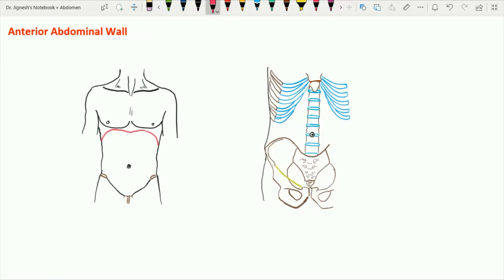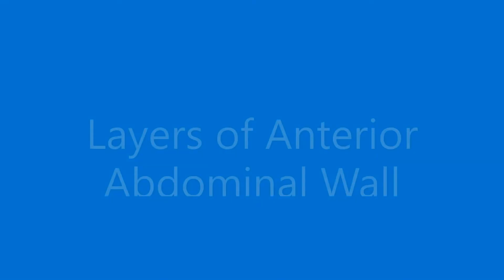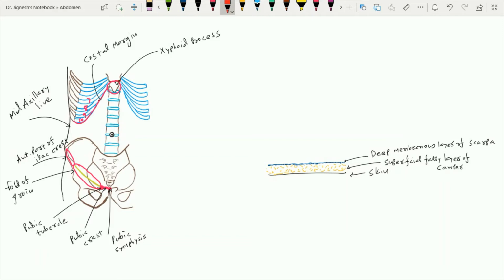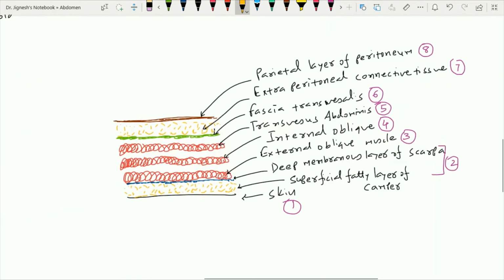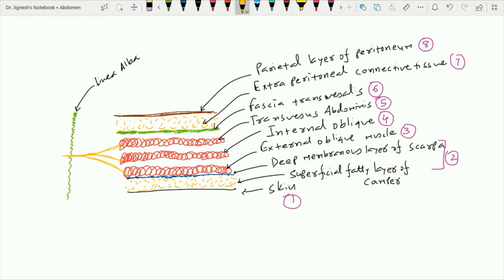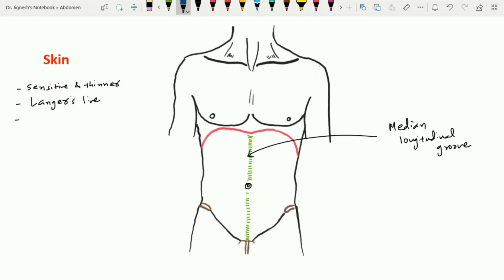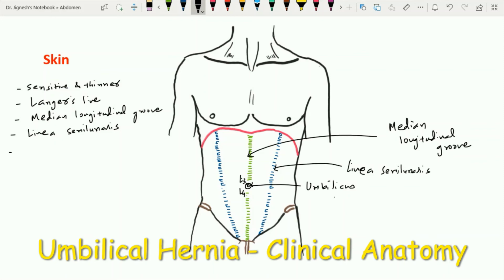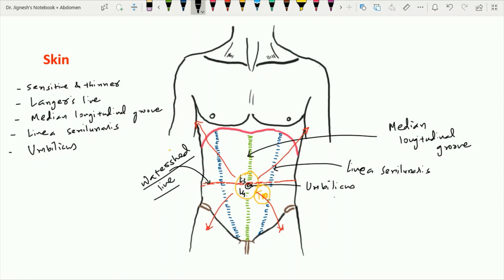Anterior Abdominal Wall - 1 Extent, Layers, Skin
Introduction, Boundaries, Extent, Layers of Anterior abdominal wall, Skin of Anterior abdominal wall, Umbilicus, related Clinical Anatomy